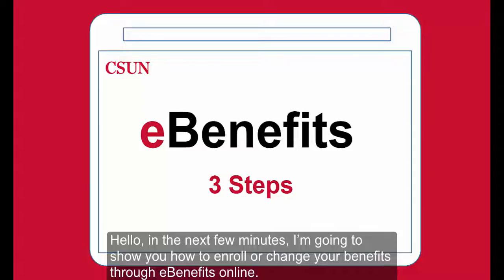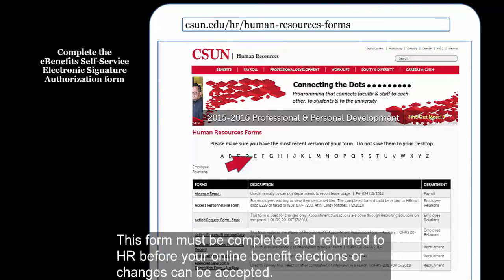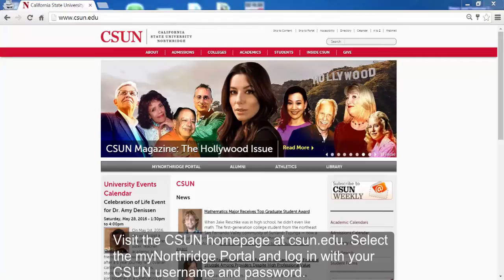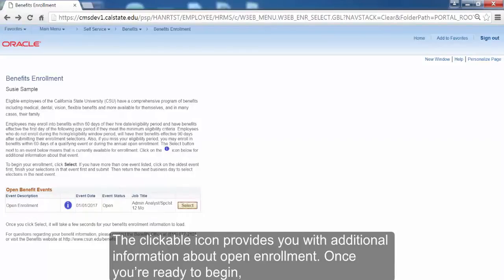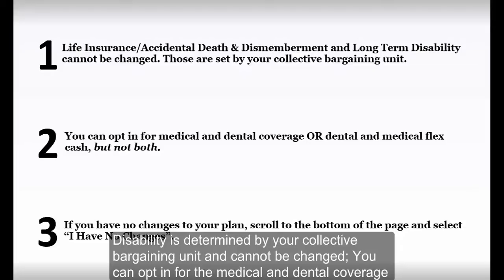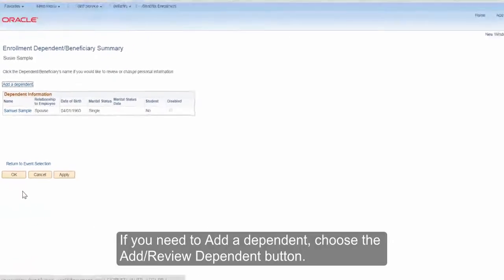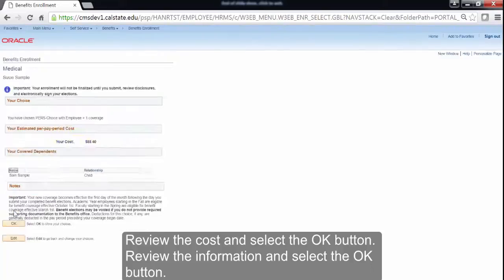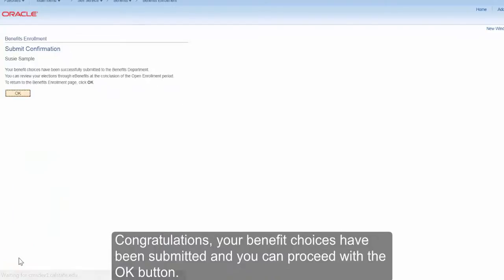Enrolling in eBenefits Online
Sign in to your myNorthridge Portal and enroll in your eBenefits online.